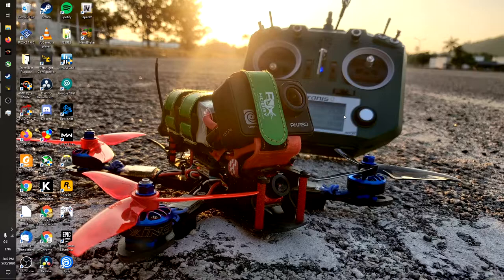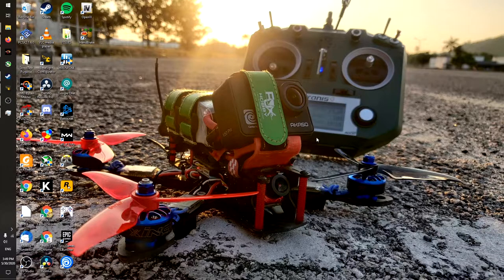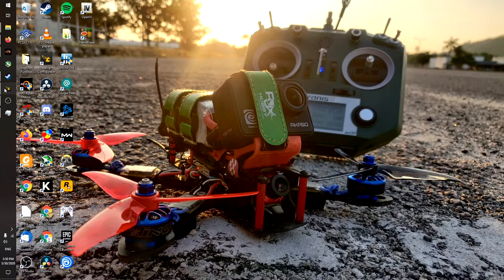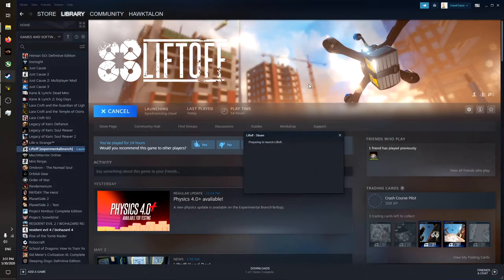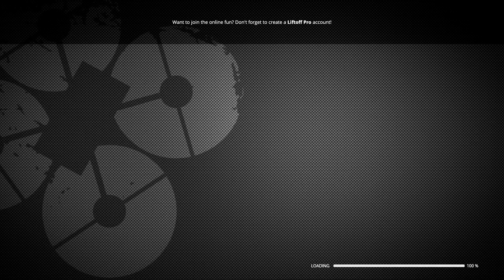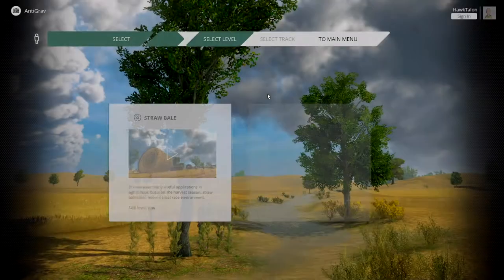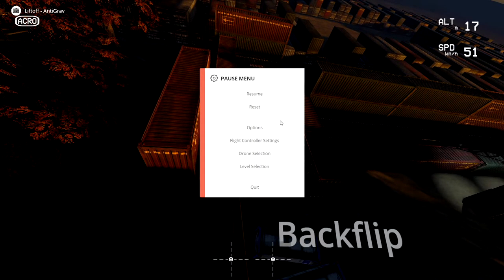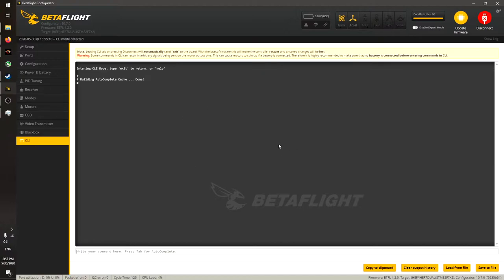Use Drone As Controller Input For Flight Simulator | Betaflight as Joystick Input!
Flying in simulator lately and the USB cable is annoying. A better solution would be to use the quad itself for stick input!